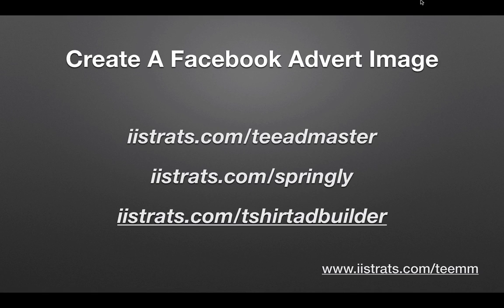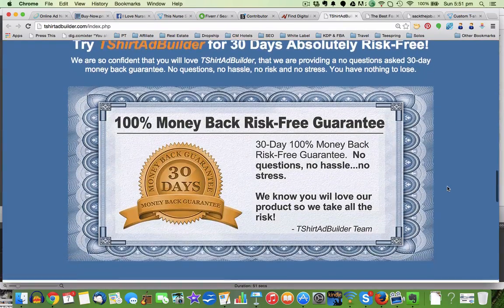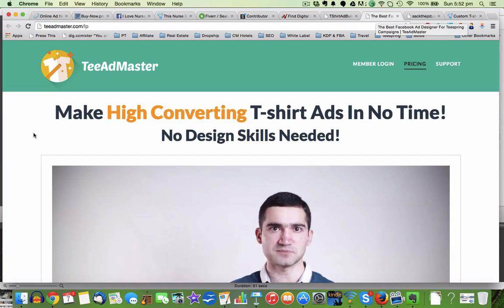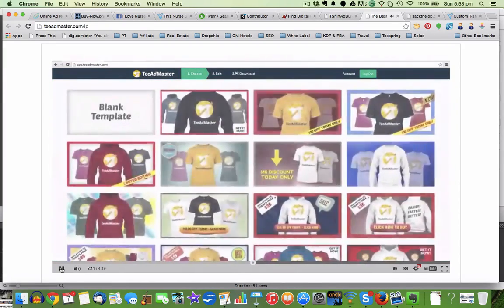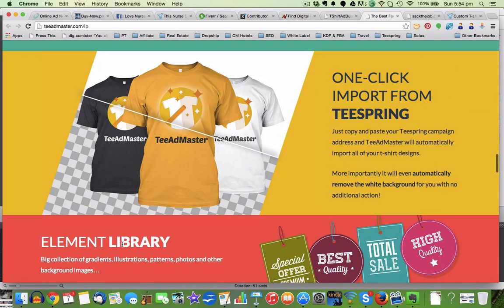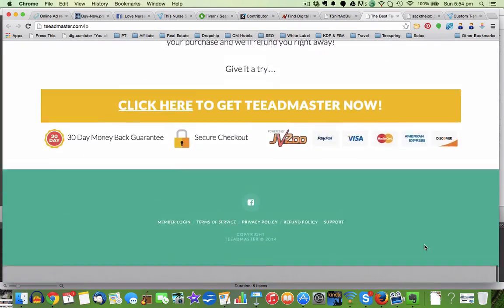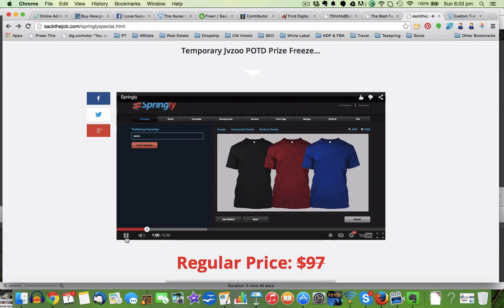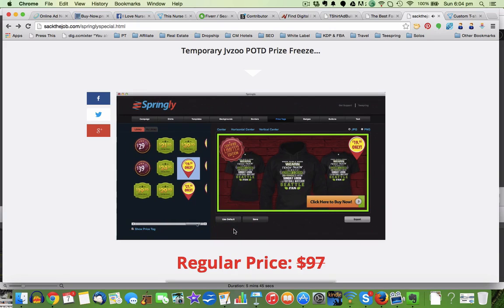19 Third Party Ad Creation Tools